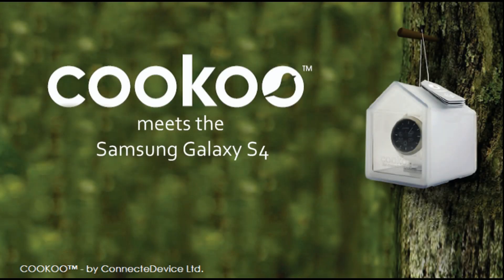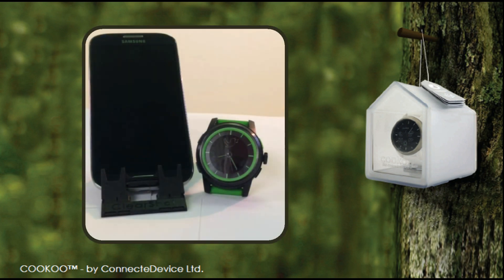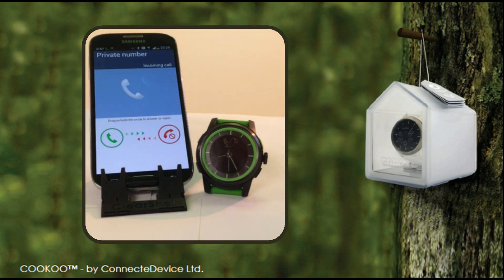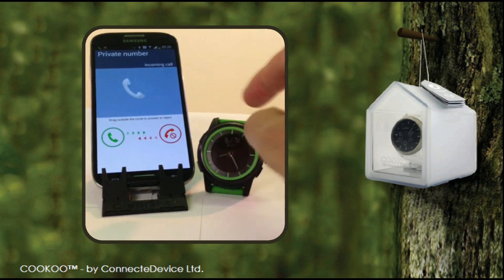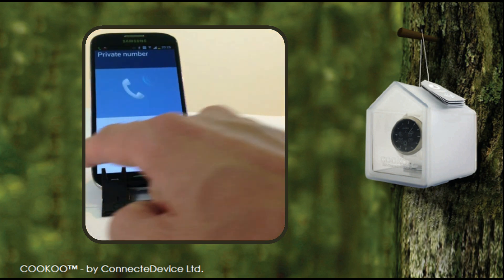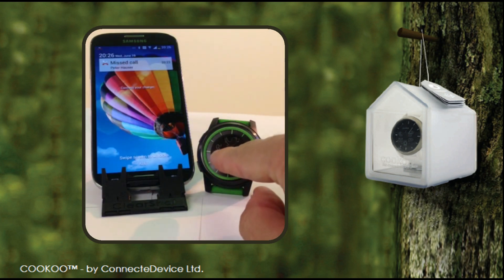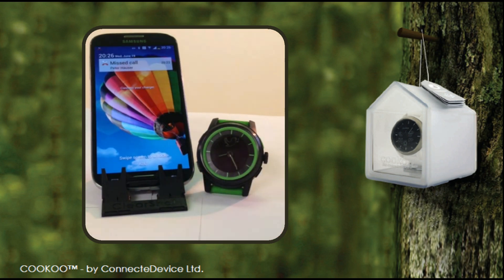PREVIEW: COOKOO - Time to Connect App for Samsung Galaxy S4 Beta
This is a preview of what's coming in the soon-to-be released Samsung Galaxy S4 BETA app for the COOKOO connected watch.

The BETA app will support:
* Incoming call alerts
* Missed call alerts
* SMS alerts
* Calendar event alerts
* Low and Critical battery alerts

It will also enable:
* Find my Phone
* Remote camera shutter release

We are excited by this first app release for the Android Samsung Galaxy S4 and are looking forward to releasing the new app UI and additional features in our July full app release.